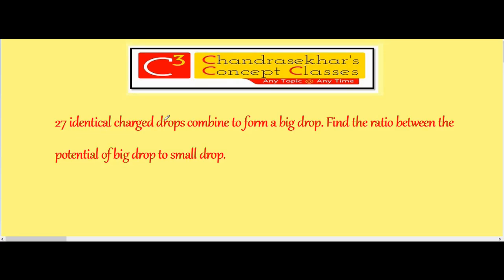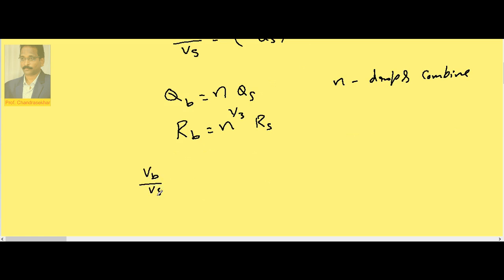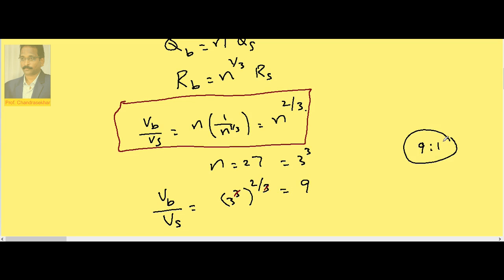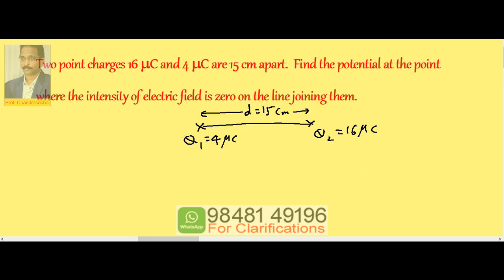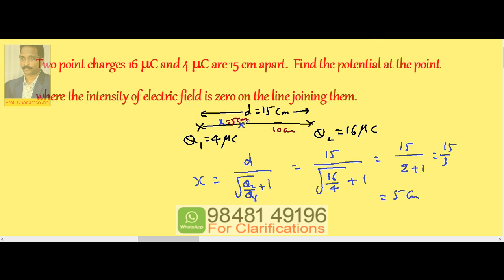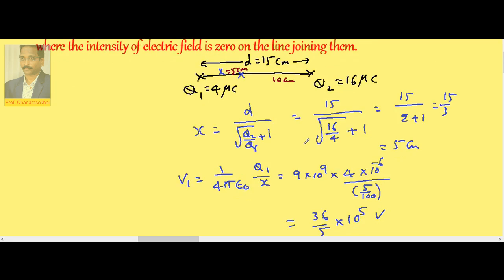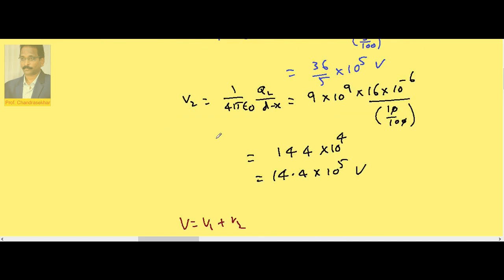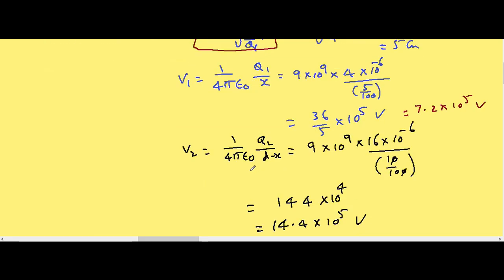4 Electric Potential 1.15 | Static Electricity | Inter (+2) 2nd Year Physics